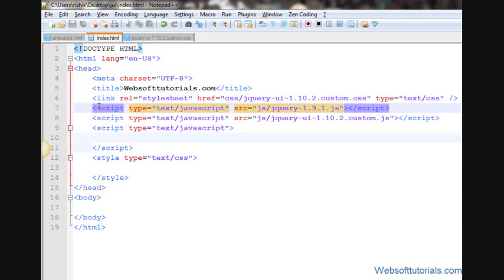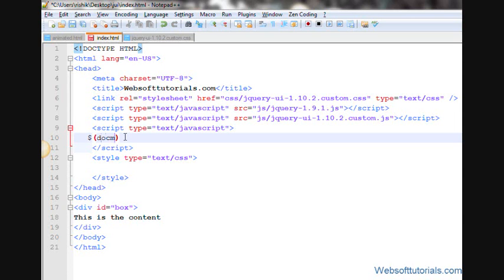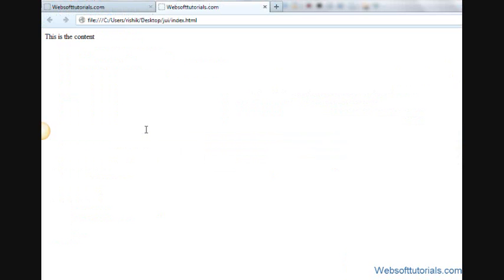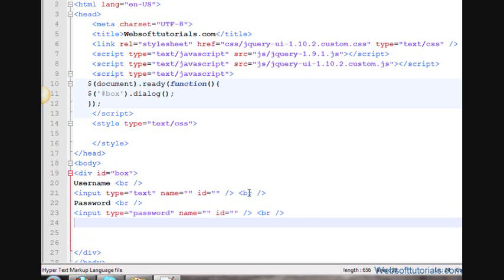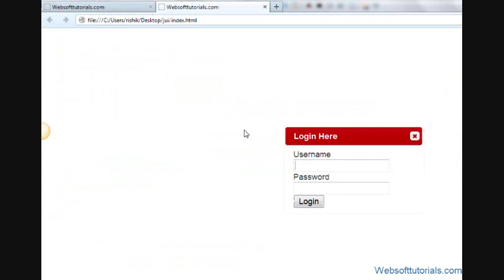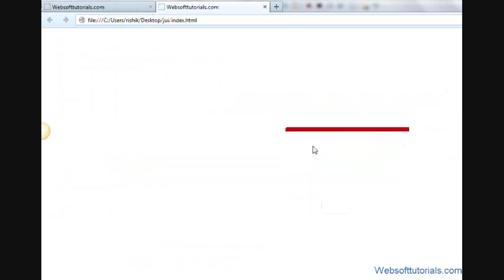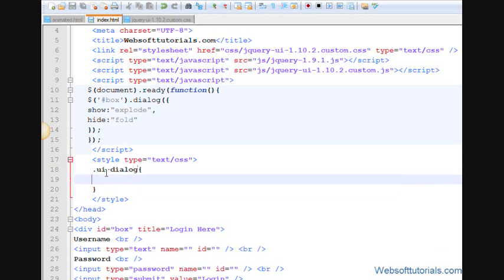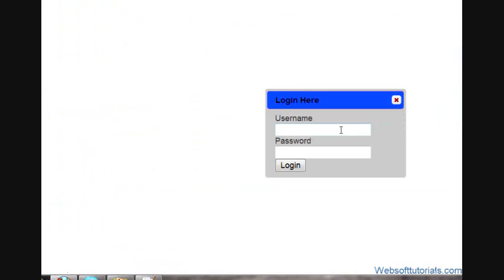jquery tutorials for beginners - 54 - jquery dialog box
In this tutorial I will teach you about jquery dialog box